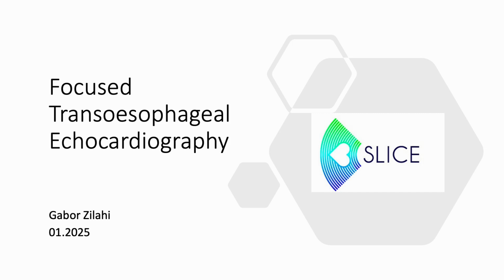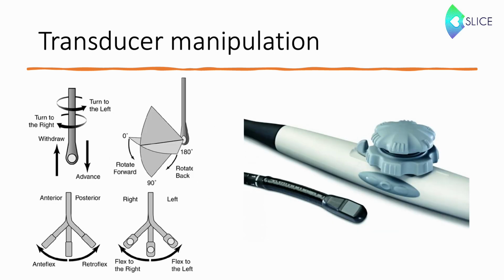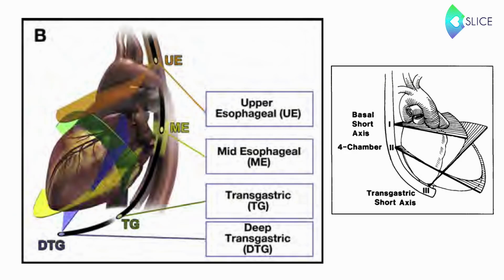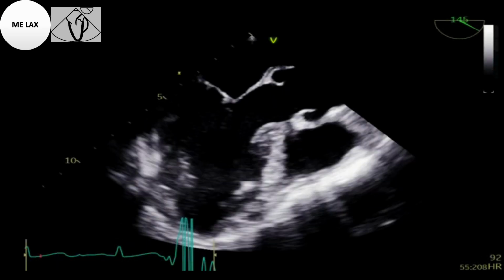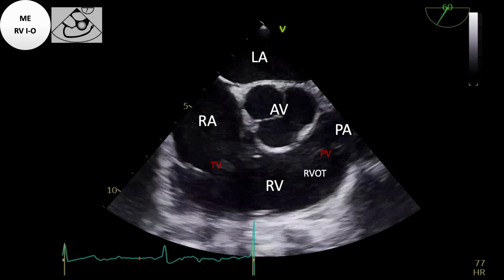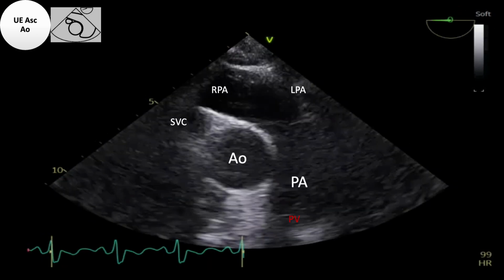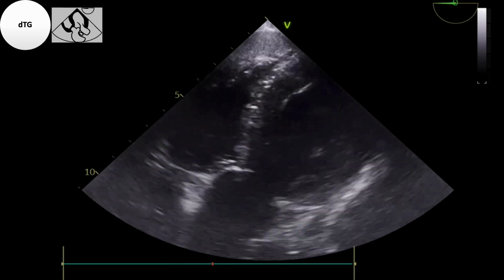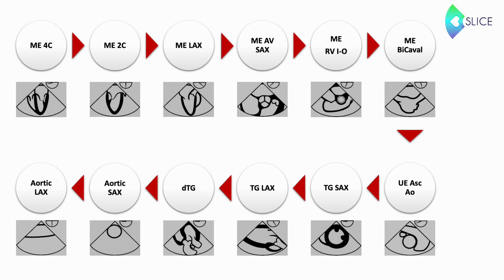Basic TOE (TEE) Views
In this video lecture Dr Gabor Zilahi talks us through the basic views needed for transoesophageal echocardiography (thats TEE for those outside of the UK!)